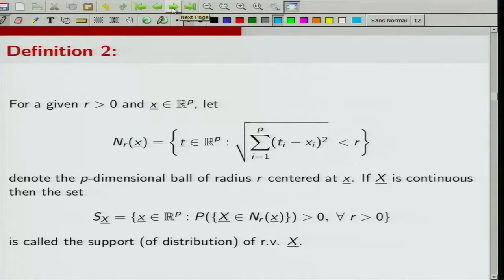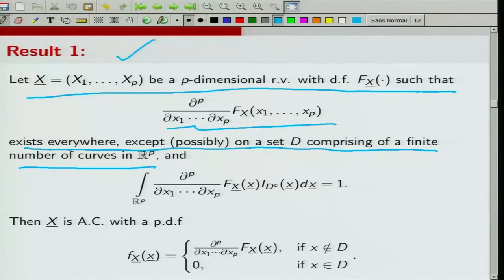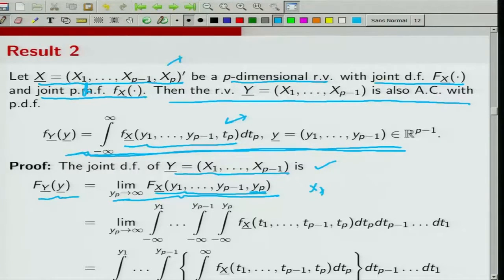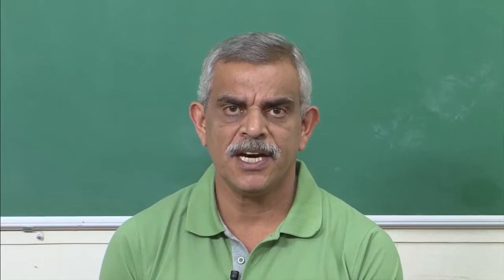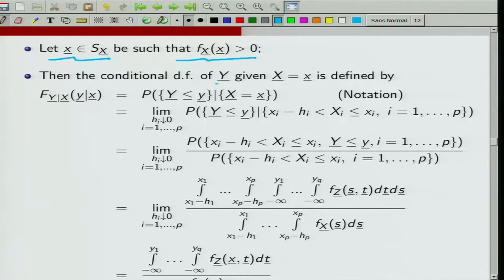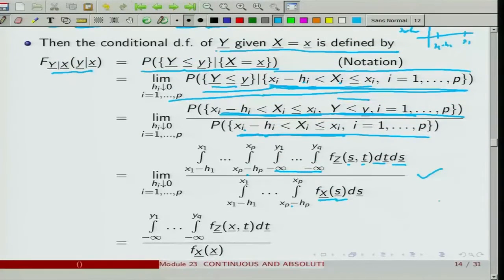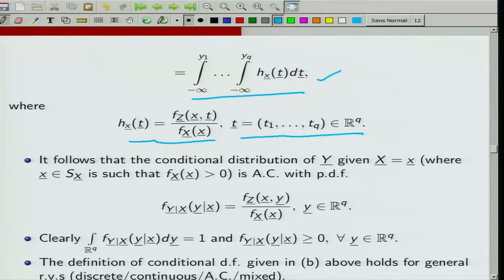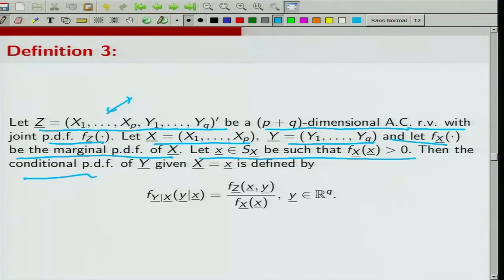Module 23 Continuous and Absolutely Continuous Random Vectors Part 2 TXW9pZ9CLl8